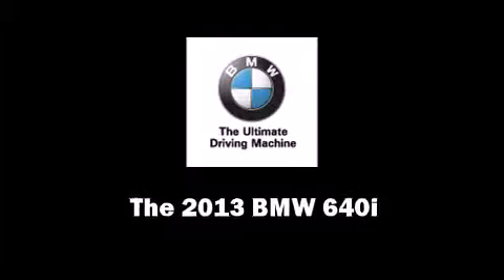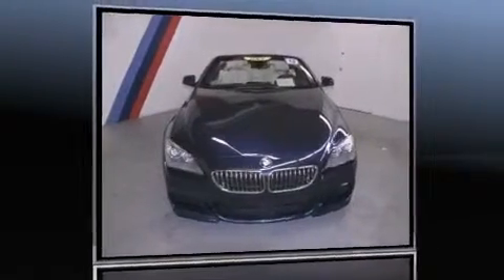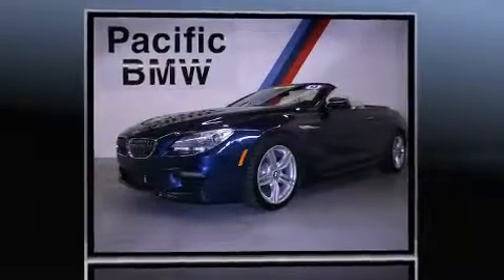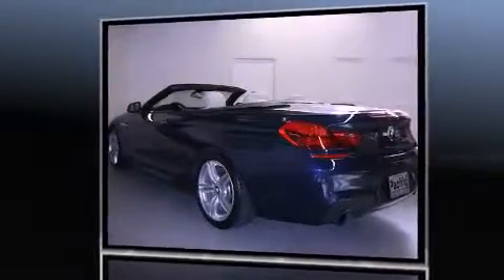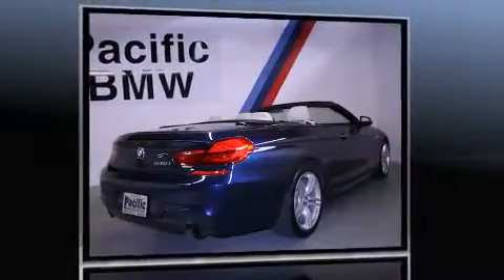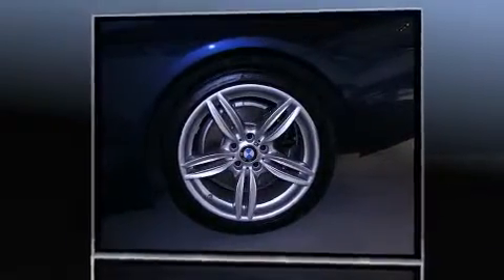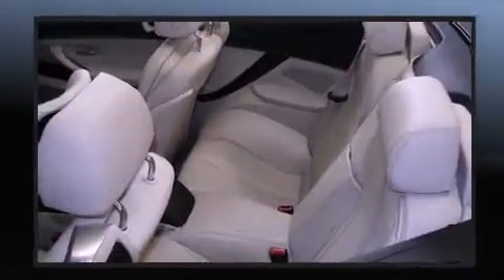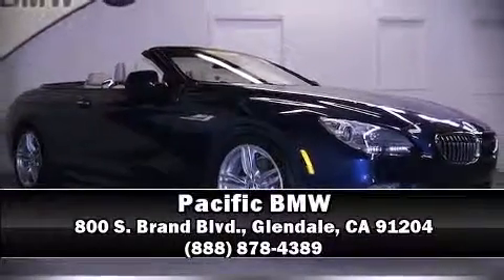2013 BMW 640i CV F12 in Glendale, CA 91204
Pacific BMW
800 S. Brand Blvd.

Climb inside the 2013 BMW 640i. This 2 door, 4 passenger convertible still has less than 10,000 miles! BMW made sure to keep road-handling and sportiness at the top of it's priority list. It features an automatic transmission, rear-wheel drive, and a 3 liter 6 cylinder engine. The engine breathes better thanks to a turbocharger, improving both performance and economy. Top features include a power convertible top, leather upholstery, a built-in garage door transmitter, a power seat, automatic dimming door mirrors, heated seats, rain sensing wipers, and remote keyless entry. With high intensity discharge headlights illuminating your path, you'll always appreciate maximum visibility. Passenger security is always assured thanks to various safety features, such as: dual front impact airbags with occupant sensing airbag, knee airbags, integrated roll-over protection, traction control, anti-whiplash front head restraints, a security system, an emergency communication system, and 4 wheel disc brakes with ABS. Brake assist technology provides extra pressure when applying the brakes. It also arrives with a Carfax history report, providing you peace of mind with detailed information. Our sales reps are knowledgeable and professional. They'll work with you to find the right vehicle at a price you can afford. Stop in and take a test drive!